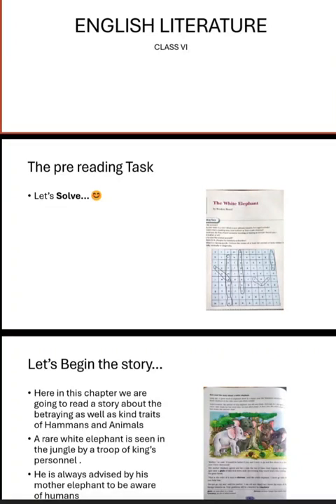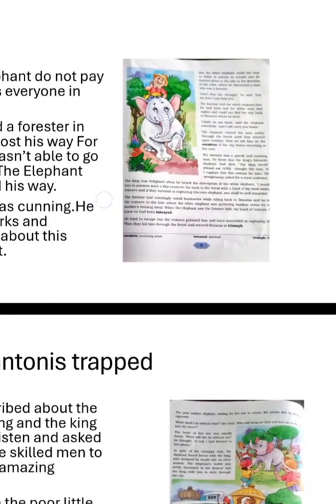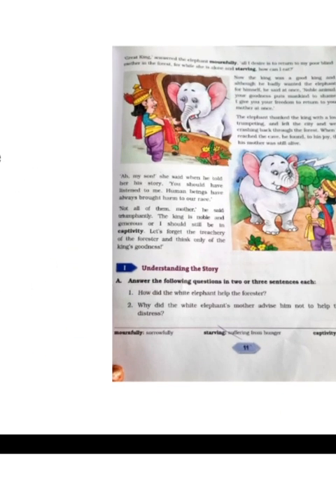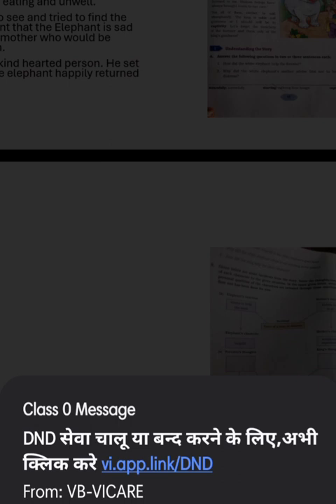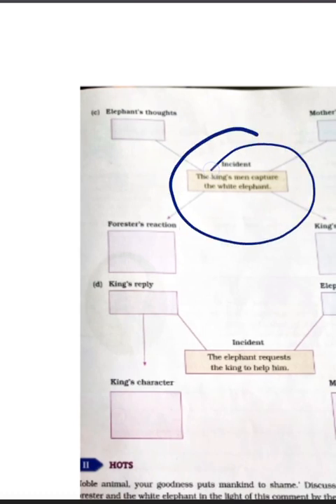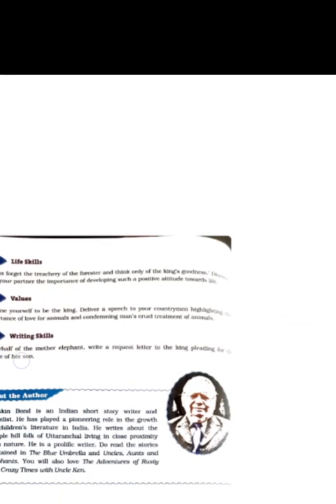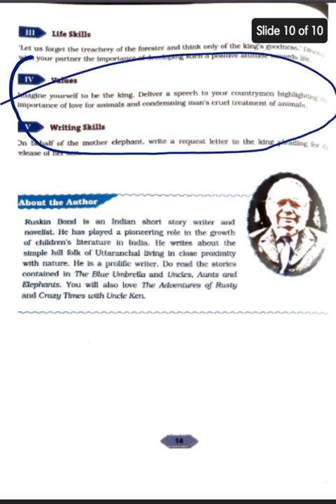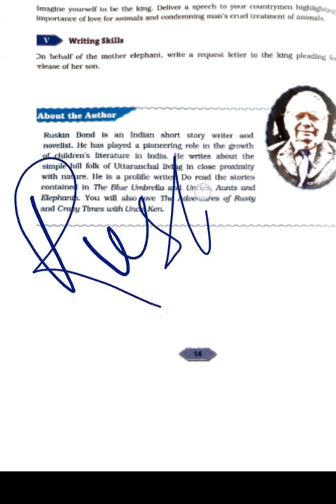THE WHITE ELEPHANT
chapter explanation with Solutions